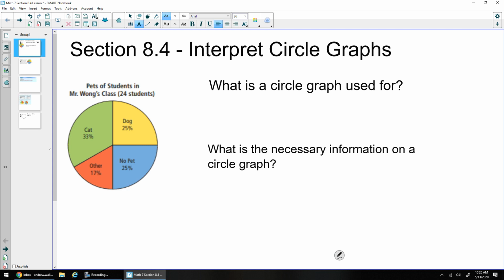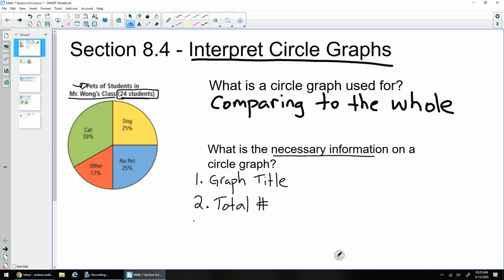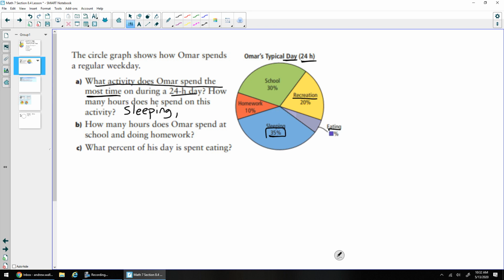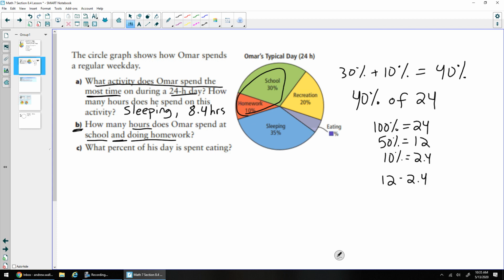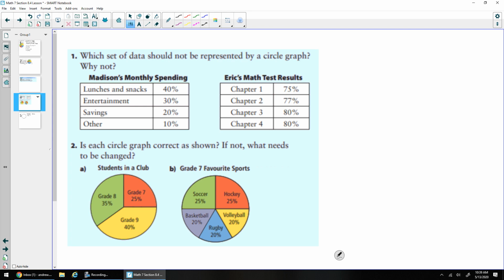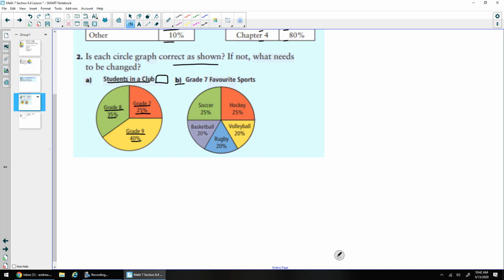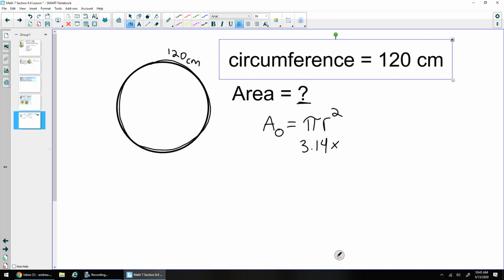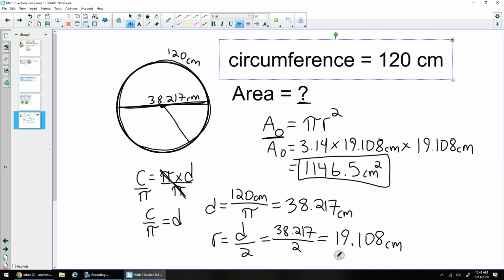Math 7 Section 8.4 Video